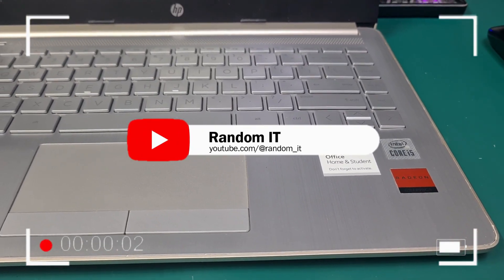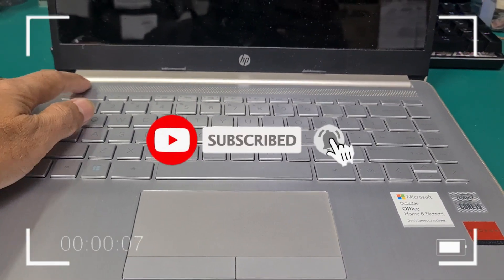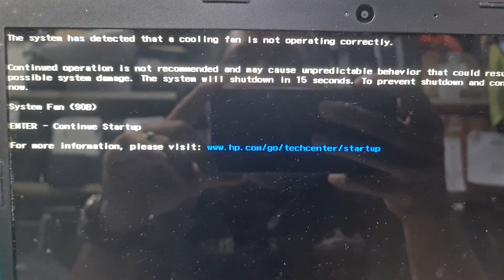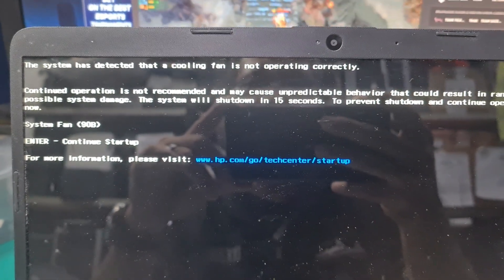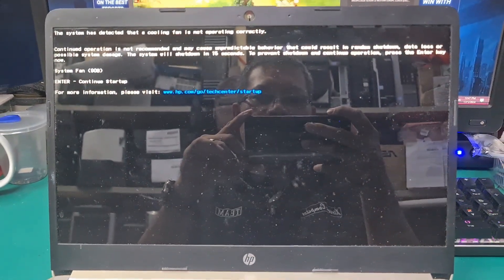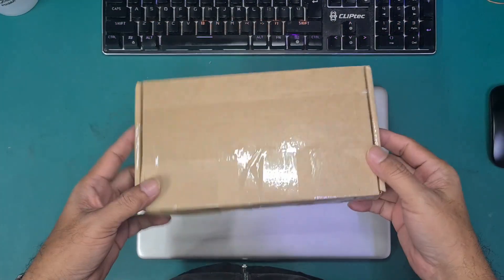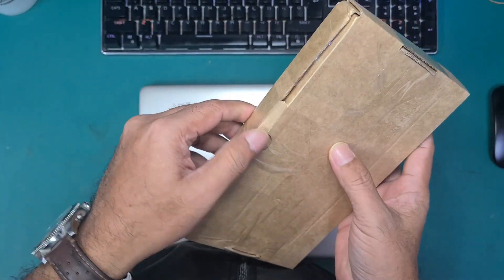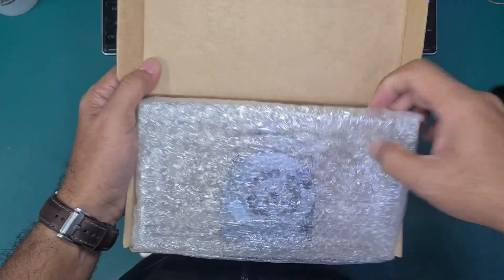How-To: Replace HP 14s-cf2041TX Laptop Fan With Ease!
Is your HP laptop running hot or making strange noises or received CPU fan error? It might be time to replace the CPU fan! In this video, we'll guide you through the step-by-step process of swapping out the CPU fan on your HP laptop for improved cooling performance.

🚀 What You'll Learn:

Identifying the right CPU fan for your HP laptop model.
Tools and equipment needed for a successful replacement.
Step-by-step guide from opening the laptop to installing the new fan.
Tips and tricks to ensure a smooth and hassle-free upgrade process.

👨‍🔧 Difficulty Level: Beginner-Friendly
Even if you're new to laptop upgrades, our video is accessible to everyone. Follow along, and you'll have your CPU fan replaced in no time! A well-functioning CPU fan is crucial for maintaining optimal temperature levels and preventing overheating. By following this video, you'll not only ensure better performance but also extend the lifespan of your laptop.

We regularly share DIY tech guides, laptop upgrades, and troubleshooting tips to help you make the most of your devices.